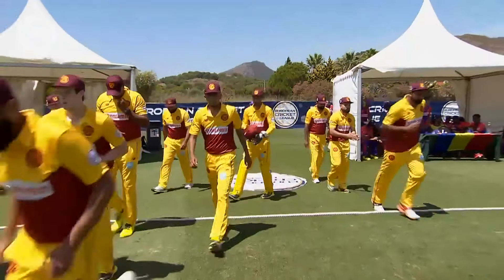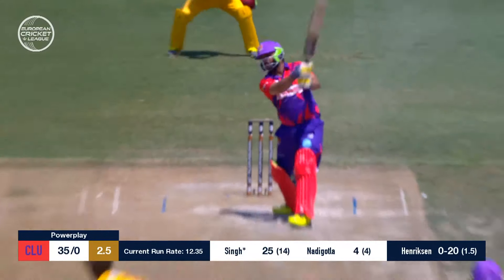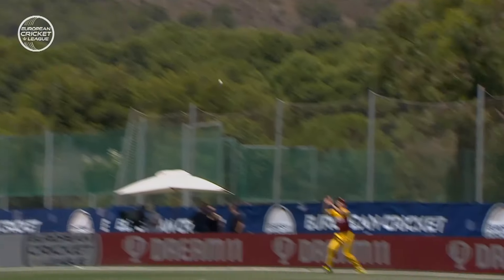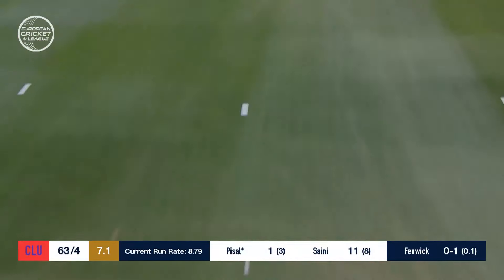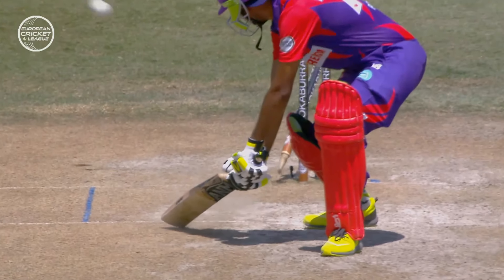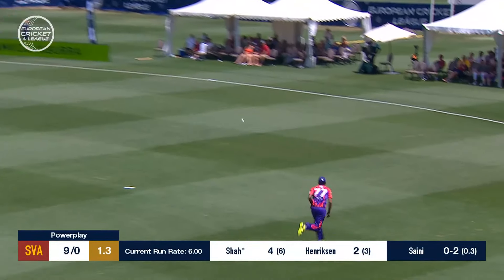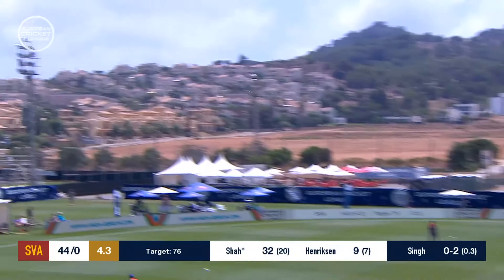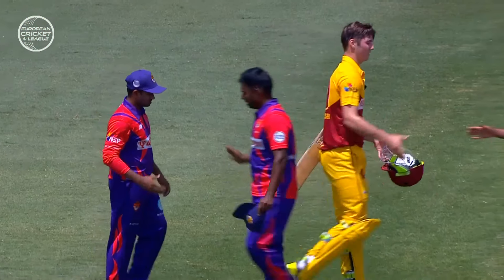Match 9 | Svanholm Cricket Club vs Cluj Cricket Club | Highlights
Description: Enjoy the highlights from the ninth match of ECL 2019. Watch all the European Cricket League matches Live on FanCode.